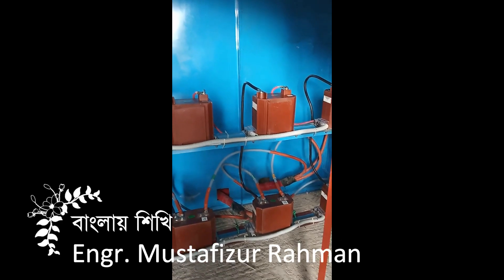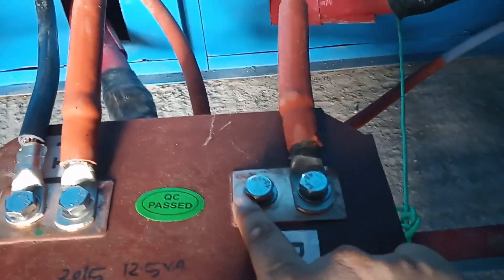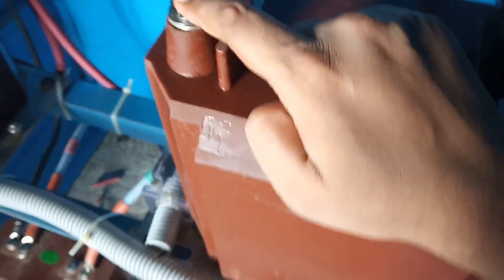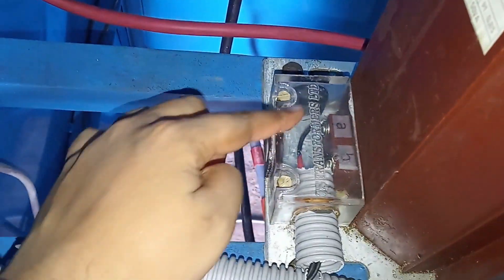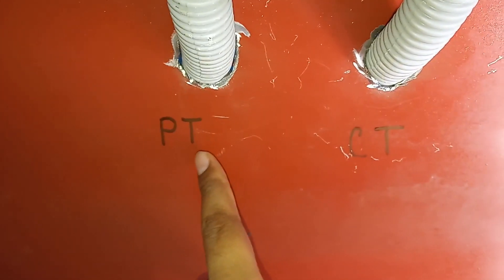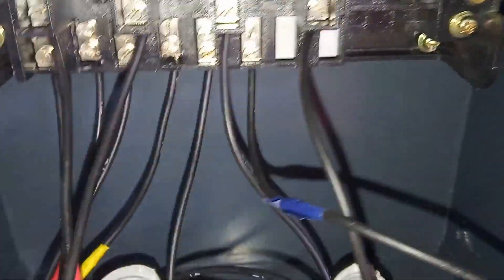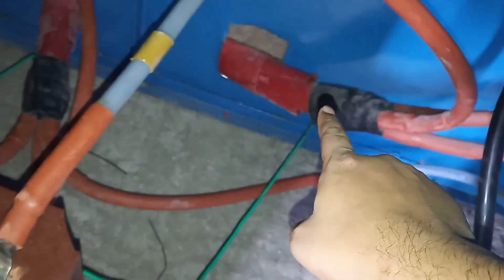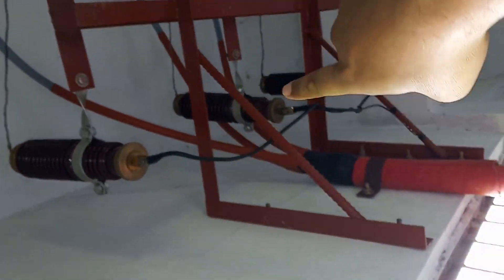Practical Connection of 11 kV Metering with CT & PT with English Subtitle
See the video in the given link which will assist you to full understanding of this video which was previously uploaded to this channel.

For Power system related insightful videos, visit our YouTube channel: BD Professionals-বাংলায় শিখি। The soft copy(.pdf) is available in our website " Power System related different sort of Drawings, Manuals & device interfacing software you can find here. No signing in and no payment will be required for that. ‘BD Professionals’ is intended to create a Cooperative resourceful platform across the globe. You can be part of that by sharing your collection of drawings, Manuals & others resources.